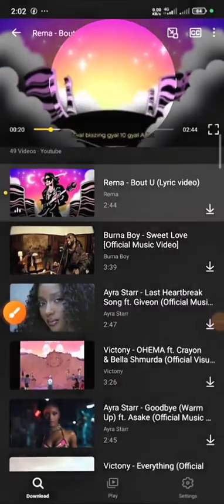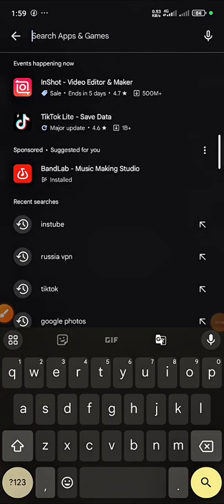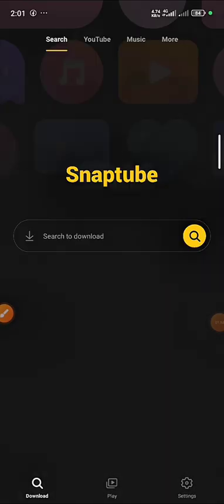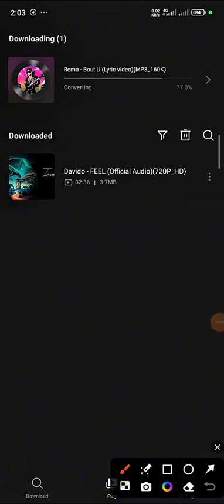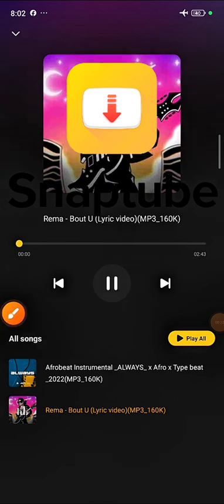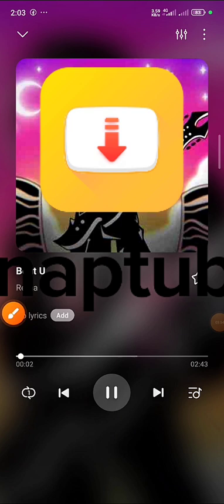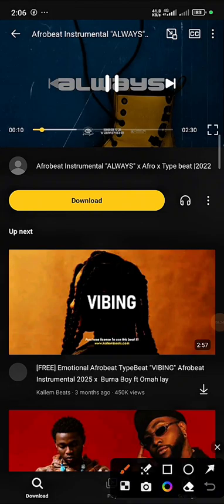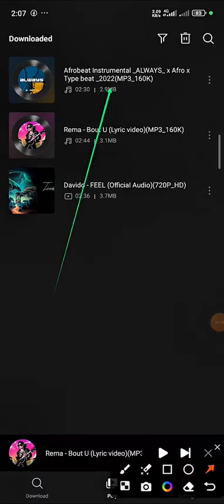Download Latest Songs 2025 | One Click, Fast & Free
Are you looking for the latest songs?
Download the hottest hits of 2025 in just one click – super fast and totally free! No sign-up needed. Stay updated with fresh tracks from your favorite artists.
Tap now to vibe to the newest music!

In this video, you’ll learn:

1 How to download songs to your device
2 A step-by-step method that works on all phones
Bonus tips for organizing your music offline

Whether you’re using a Samsung, iPhone, Infinix, Tecno, or any device — this method works for you!